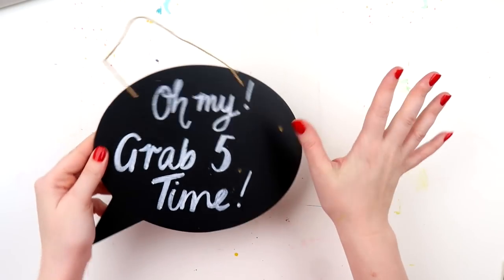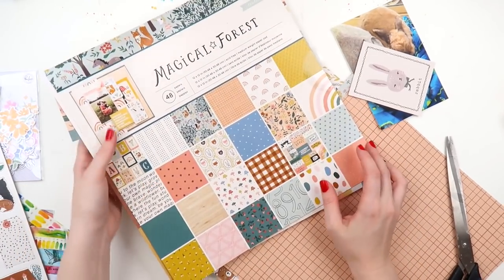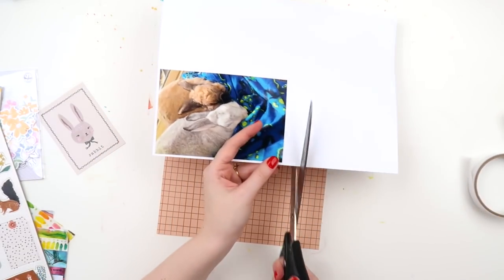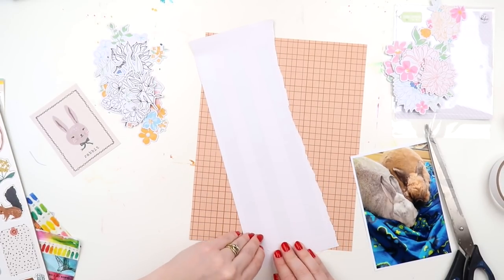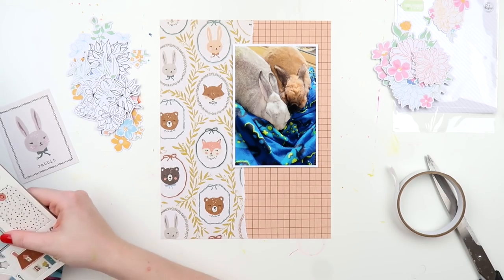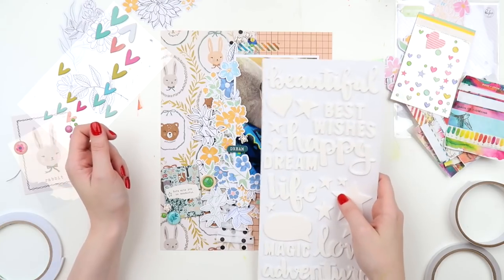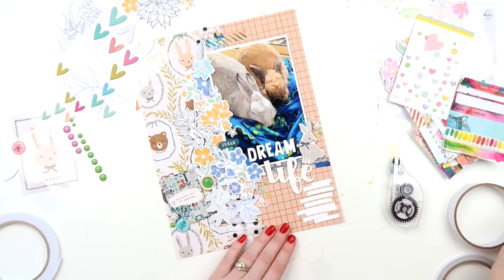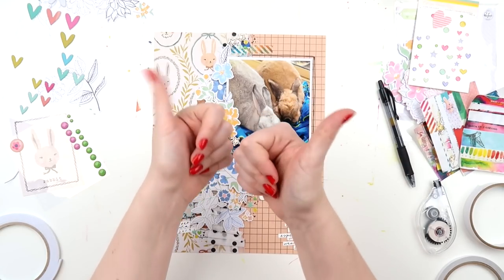GRAB 5 SCRAPBOOKING CHALLENGE // Documenting Pets // "Dream Life"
Do you document your pets?? In today's Grab 5 scrapbookign stash challenge we use colour clashing bits and pieces to document the furry members of our family. Hope you enjoy!!

Inkie Quill
Australia